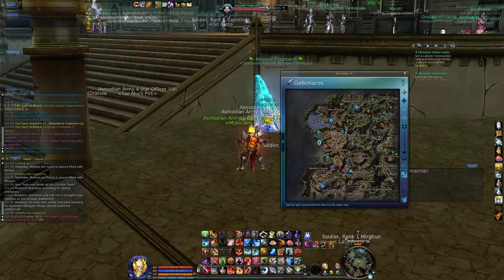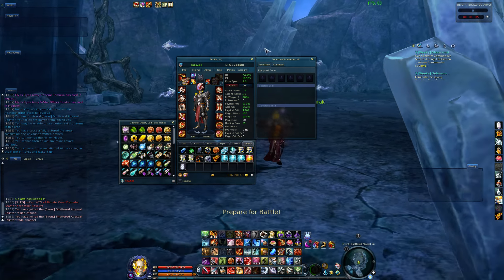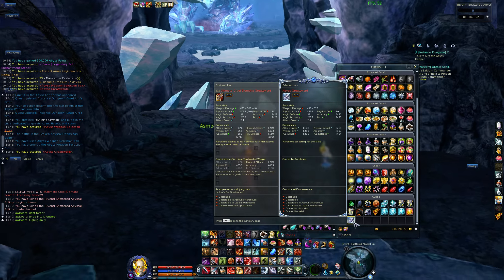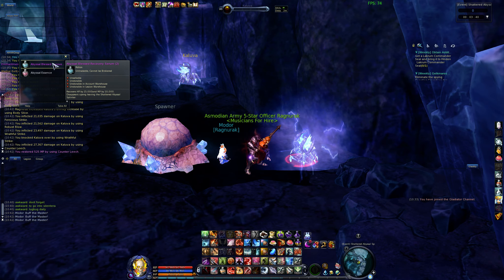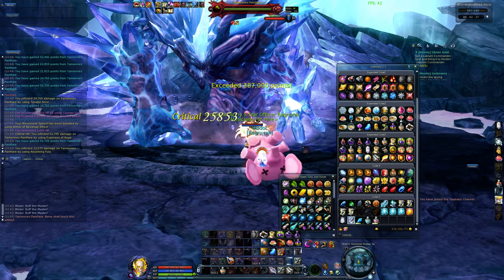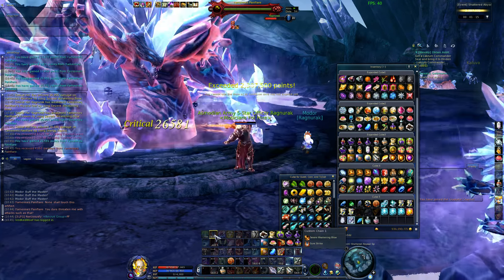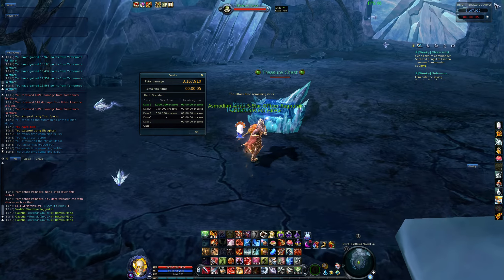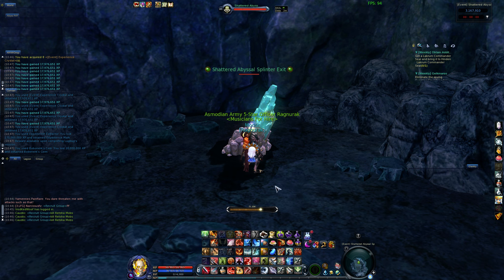Shattered Abyssal Splinter 7.5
Just a quick tutorial on Shattered Abyssal Splinter 7.5